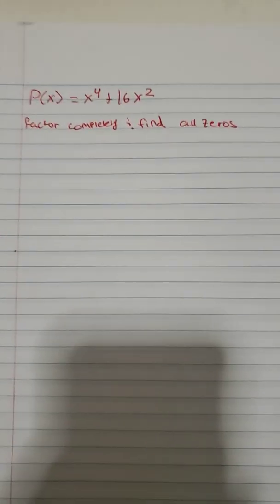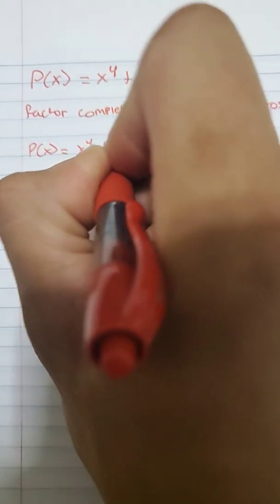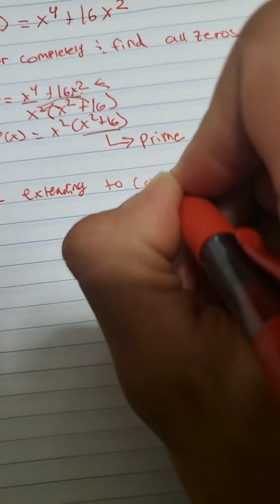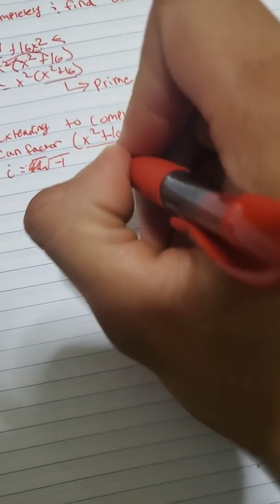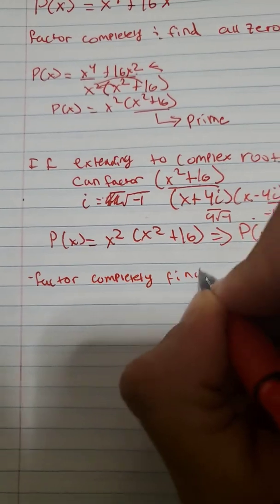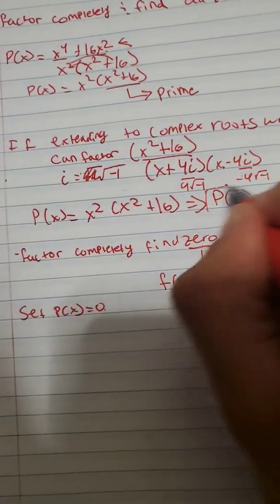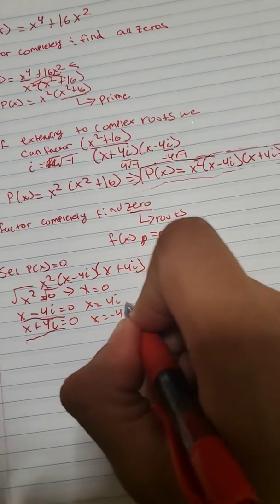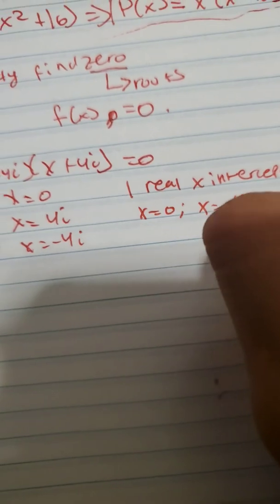Factoring polynomial functions example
In this video i explain the ideas behind factoring a function to find the zeros of a function while doing an example problem requested by a friend.

to get your example featured in a future video, or used in a concept video some time down below, send an email to , or follow the channel on Instagram: @yt_theswissarmytutor and dm a picture of the problems, the topic, section title, and what is being asked of us. if i pock your problem for a future video ull shout you out in the video i used it in